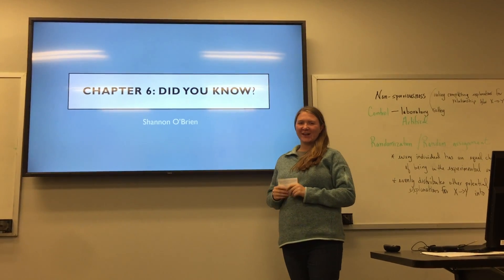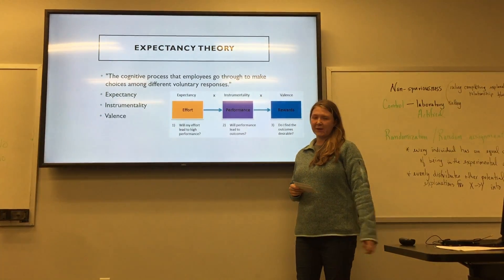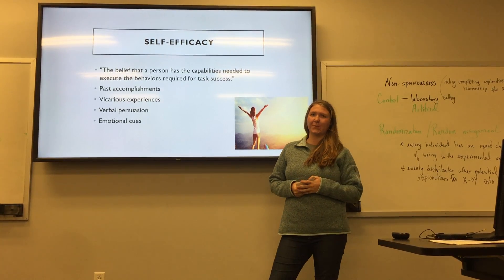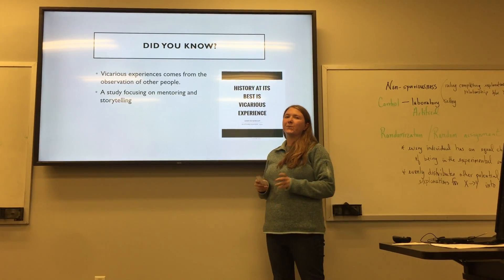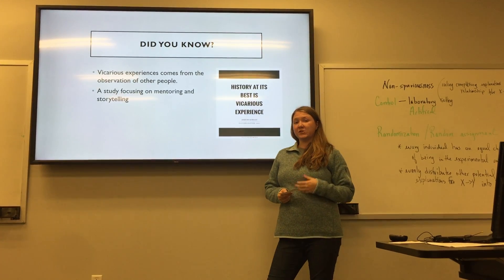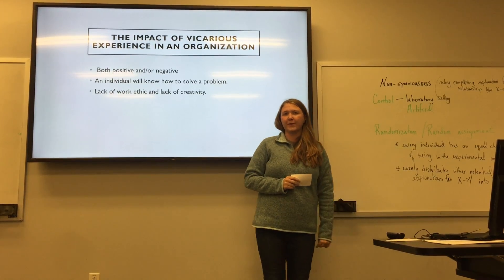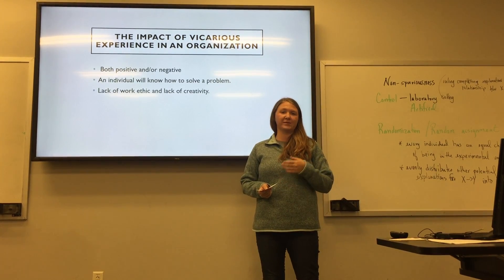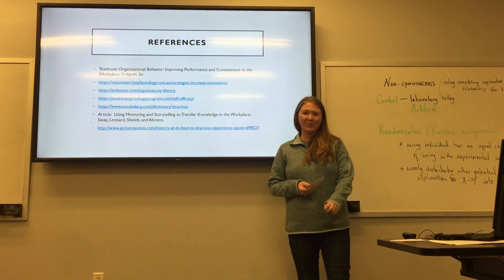Chapter 6 Presentation